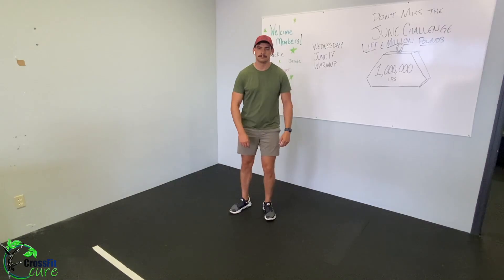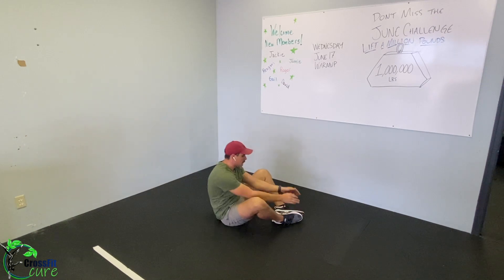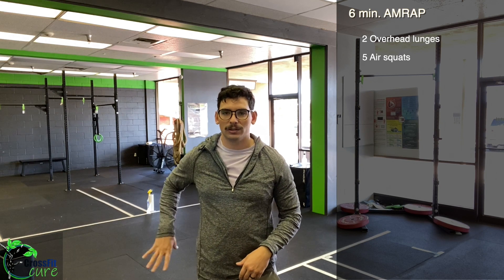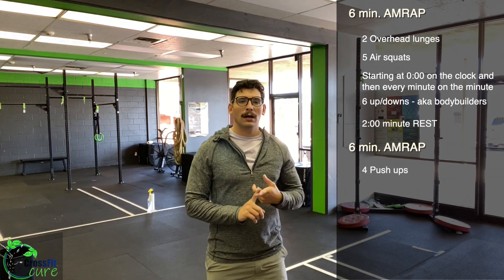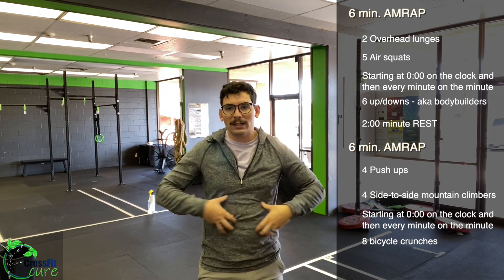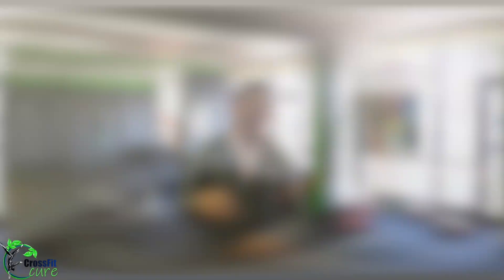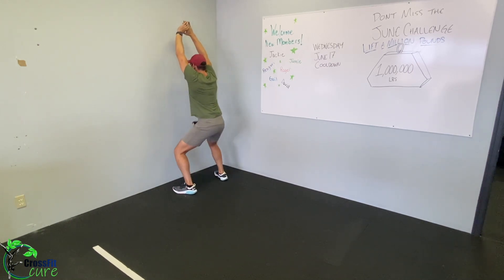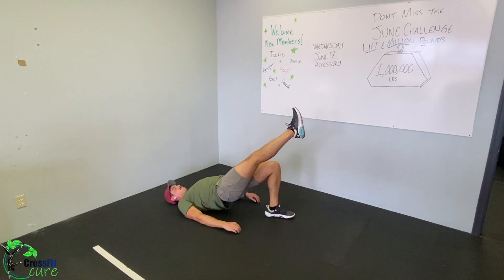WEDNESDAY JUNE 17, 2020 CrossFit Cure Home Workout "Heavy Day"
Warmup
4 Sets:
10 Alternating Standing Figure 4 Leg Stretch
10 Alternating Single Leg Toe Touch
10 High Knees
10 Butt Kickers
15 Sit-ups

“Heavy Day”
AMRAP 6:
2 OH Lunges
5 Air Squats*
*Every minute on the minute starting at 0:00 perform 6 Up-Downs.

- Rest 2:00
AMRAP 6:
4 Push-ups
4 Side to Side Mountain Climbers*
*Every minute on the minute starting at 0:00 perform 8 bicycle crunches.
Cooldown

Cooldown
AMRAP 6:
10 Alternating Walking Lunge + Twist
:30 Doorway Stretch / Arm
10 Wall Squats

Accessory
3 Sets:
:20 Toe Touch Crunches
:10 Rest
:20 Alternating Heel Touch Crunches
:10 Rest
:20 Russian Twists
:10 Rest
:20 Single Leg Glute Bridge (Right)
:10 Rest
:20 Single Leg Glute Bridge (Left)